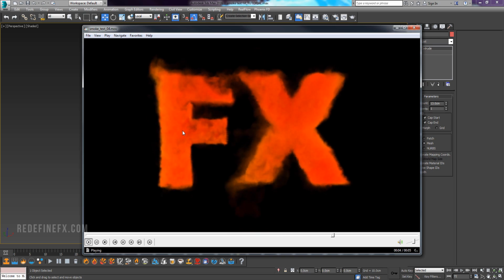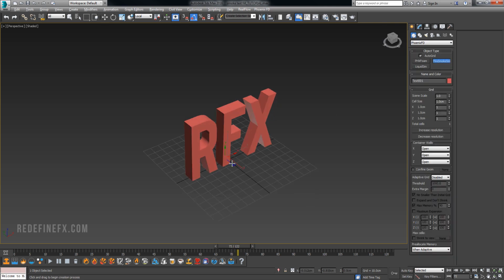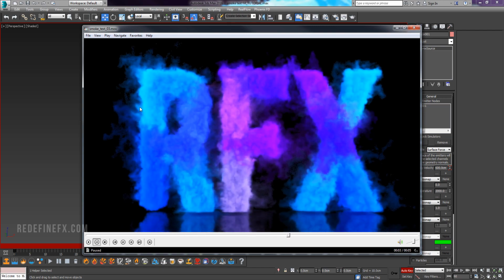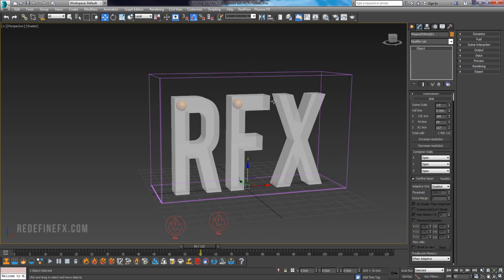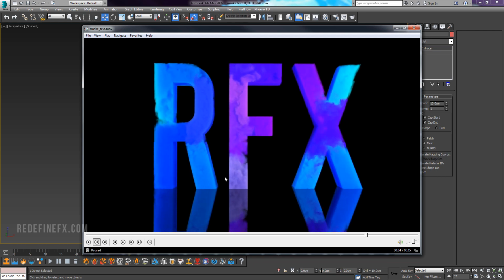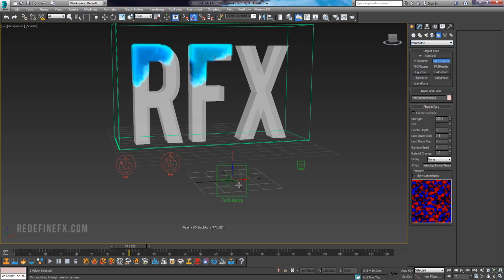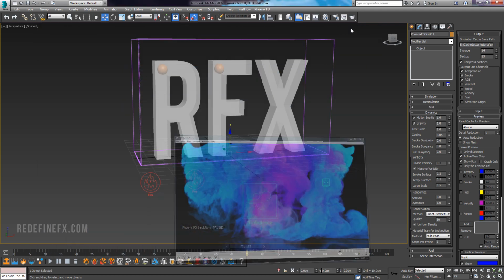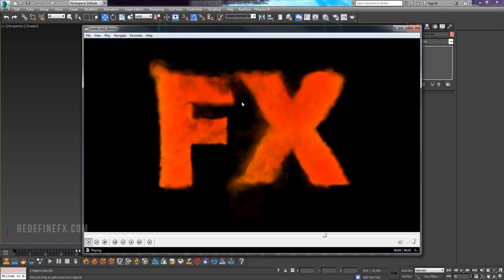Smoke Logo Morph Tutorial with Chaos Phoenix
Download Your FREE Phoenix Project File Megapack by RedefineFX (14 scenes)

Take Your 3D Simulation Skills Further with New Beginner-to-Pro VFX Courses by RedefineFX

This Phoenix FD for 3Ds Max VFX tutorial covers several technique of creating a logo out of smoke, and using the body force helper to morph the letters out of smoke that is attracted to them. This is a very simple tutorial definitely suitable for beginners in Phoenix. I also go over mixing different colors of smoke together using the RGB output & using the turbulence helper to make the smoke wobble and give it more variation.